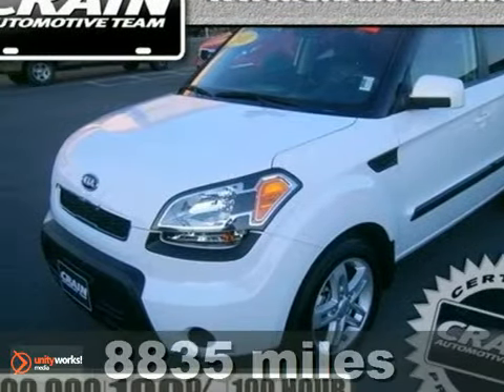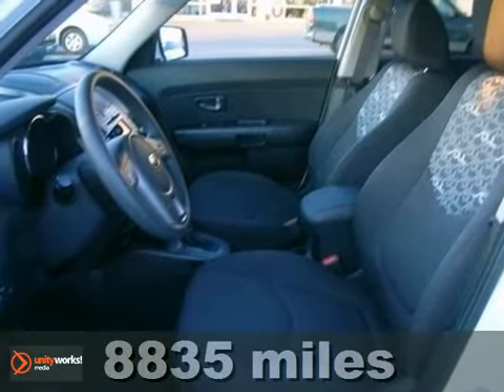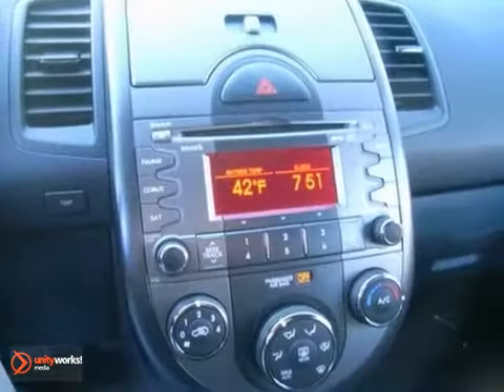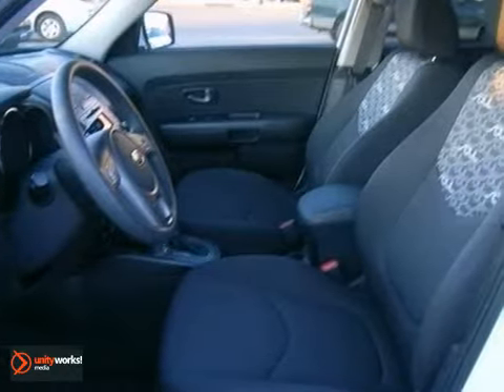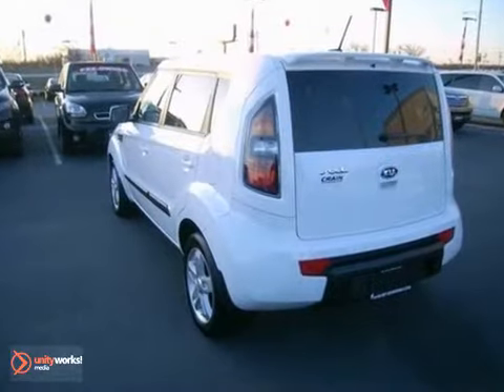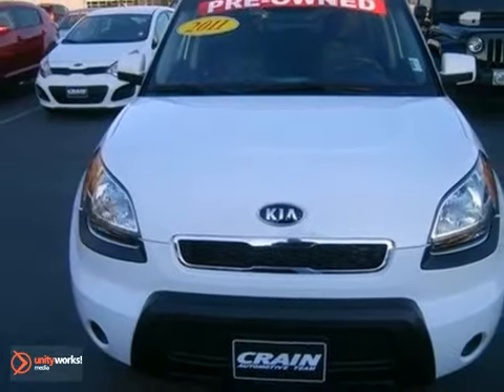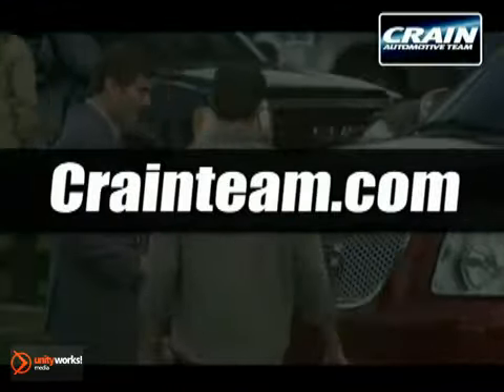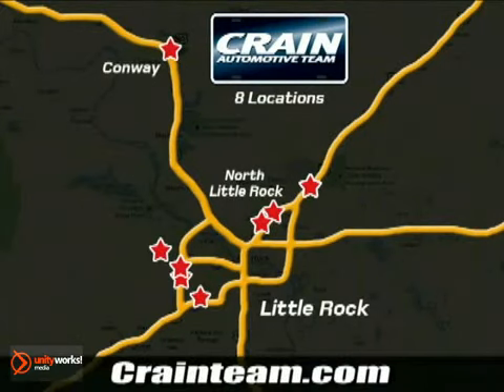2011 Kia SOUL 2KC4104A in Little Rock AR Jacksonville, AR - SOLD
SOLD - If you are looking for real value on a great used car, Crain Ford of Jacksonville invites you to call and make an appointment to view this 2011 Kia SOUL, stock# 2KC4104A. We are conveniently located near Little Rock AR Jacksonville, AR and known for our great selection, reliability and quality. Call to take a look at this 2011 Kia SOUL today.

1800 School Drive
Little Rock AR Jacksonville AR, 72076